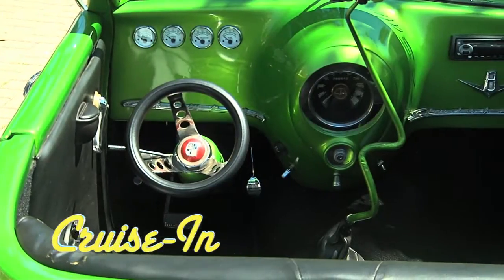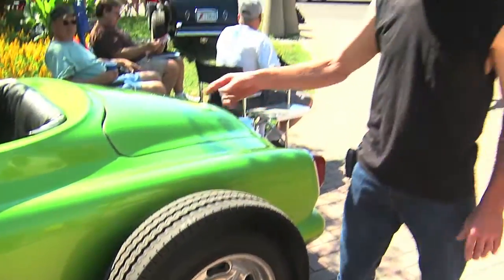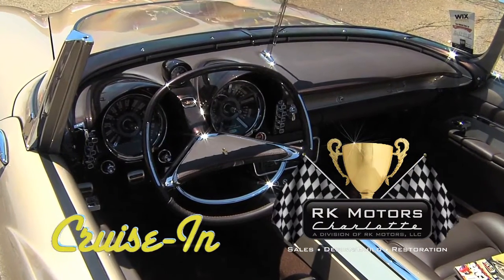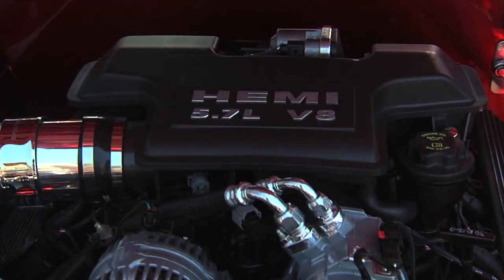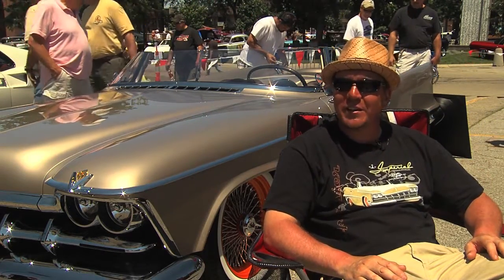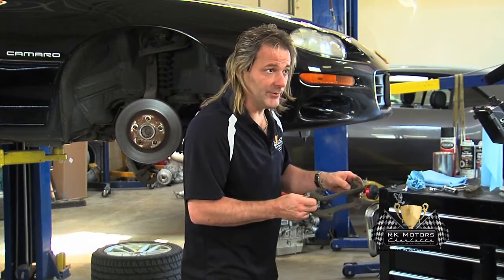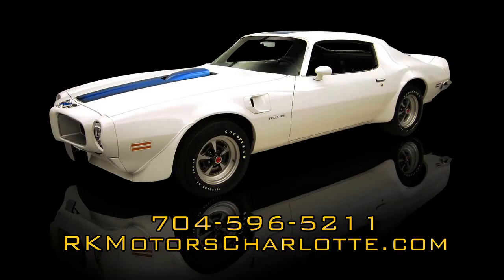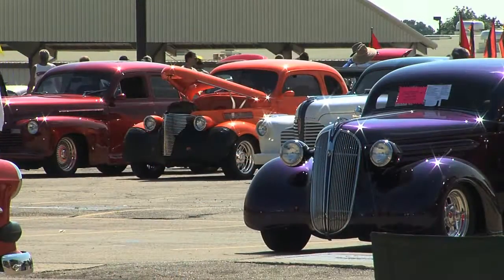Cruise-In: Episode 213